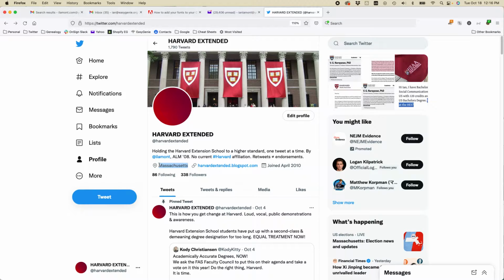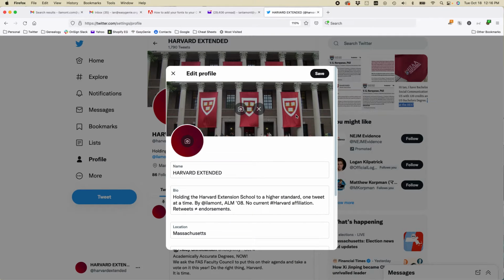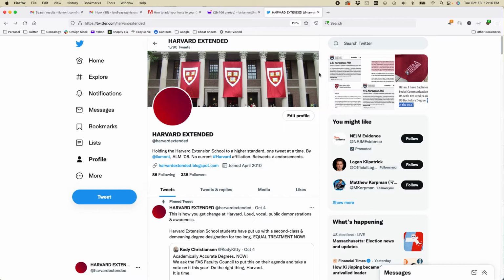Edit your Twitter Profile's "location", step by step (2022)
Want to remove or change how your "location" shows up in Twitter? Here's how. Narrator Ian Lamont is the founder of i30 Media Corporation, publisher of IN 30 MINUTES cheat sheets & guides.